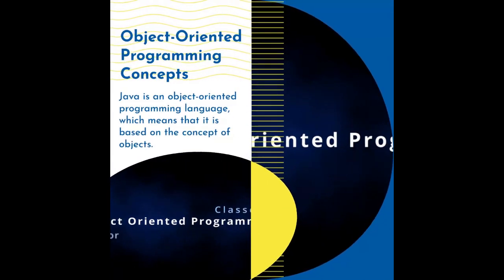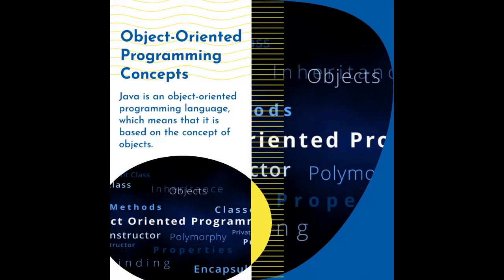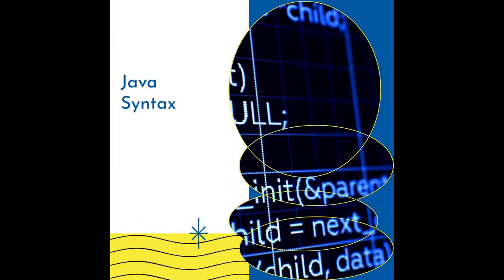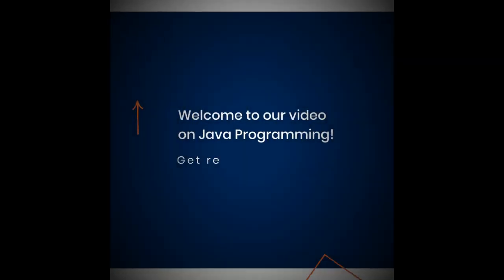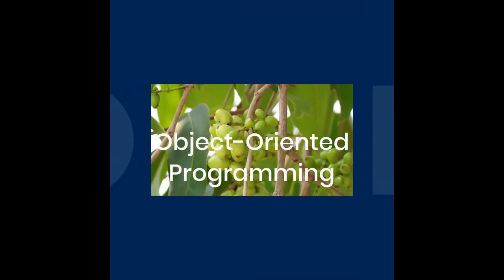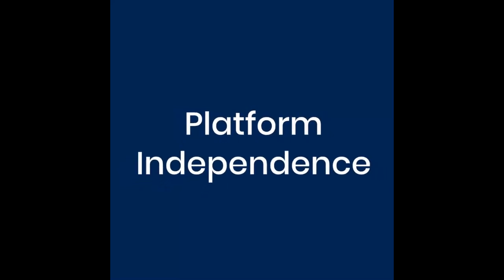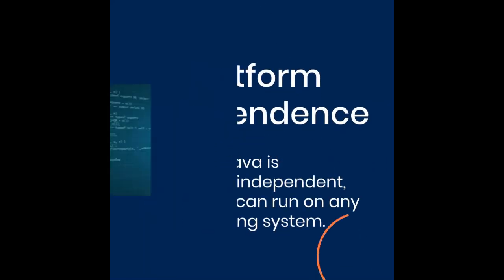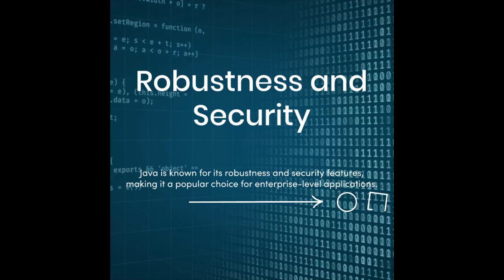What is Java Programming Language? || Tools of Java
In this video, we will discuss about java programming language! Whether you're a beginner or an experienced programmer, this channel is your go-to resource for mastering the Java programming language. Java is a versatile and widely-used language known for its robustness, portability, and scalability. In our videos, we'll cover everything from the basics of Java syntax to advanced topics like object-oriented programming, and Java frameworks. Our tutorials are designed to be easy to follow, with practical examples and hands-on exercises to help you solidify your understanding. Join our vibrant community of Java enthusiasts, stay up to date with the latest Java releases, and unlock the full potential of this powerful language.
what does java do
why java
Do I need java
Learn java
introduction to java
java
introduction to java programming
Introduction to java for beginners
programming language
java language,java tutorials
java platformer,java programming
learn java programming for beginners
,java basic concepts